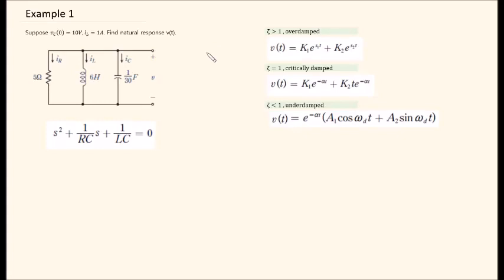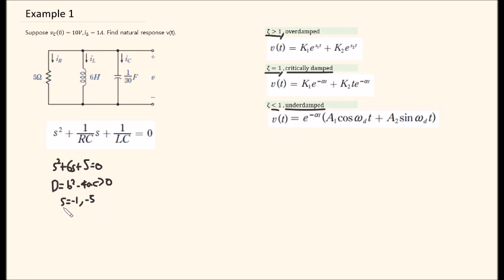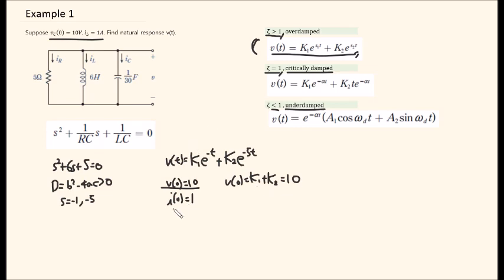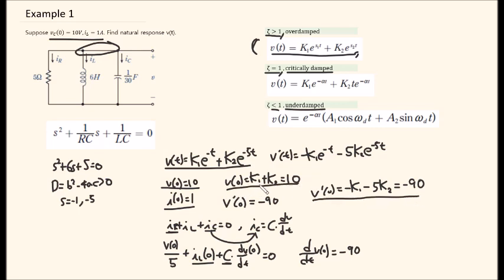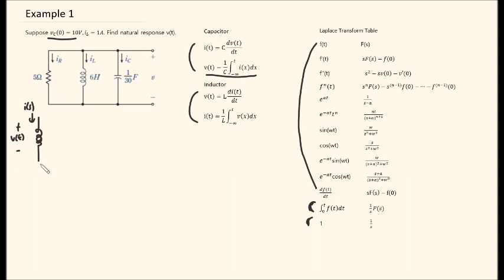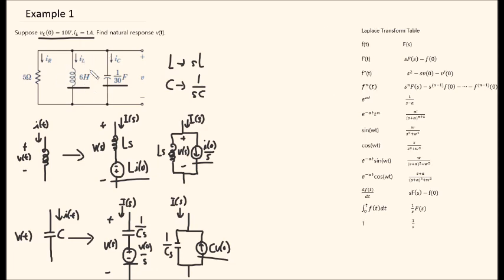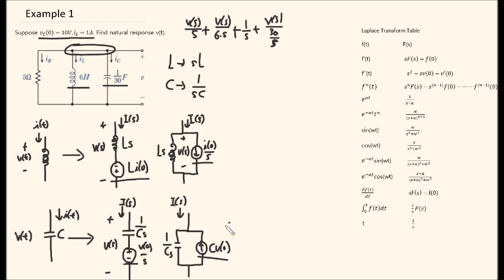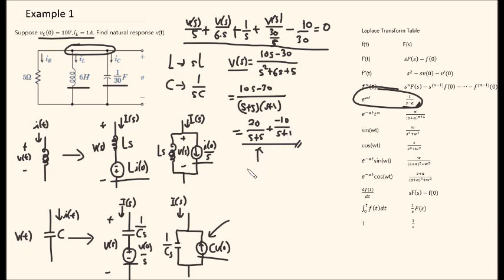RLC circuit analysis example 1(Laplace tranform included)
RLC circuit analysis example.
2 kind of solutions introduced
(Original version & Laplace transform)

-Min Lectures-
"Only the essentials, only in minutes"